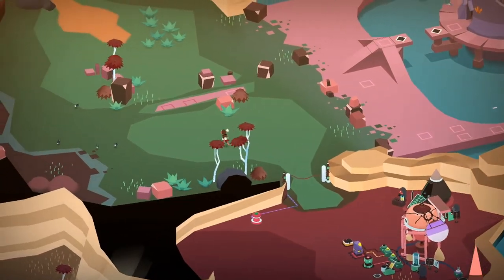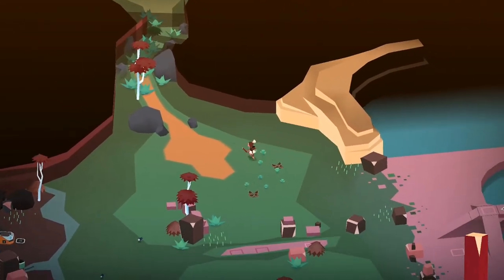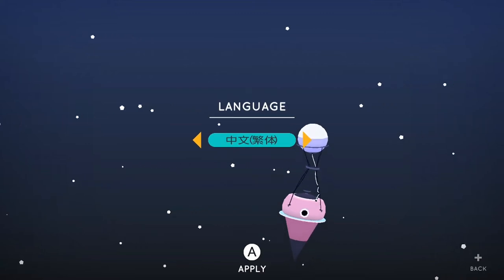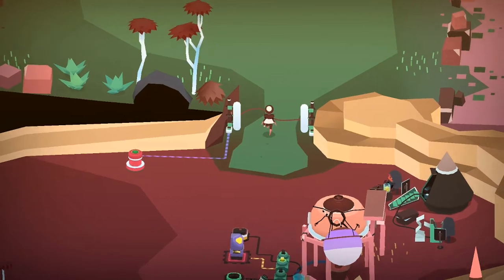Let's Play Pan-Pan #3 | A Tiny Big Ending!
🕒Timestamps🕙
Comment with the time if I missed something worth including!